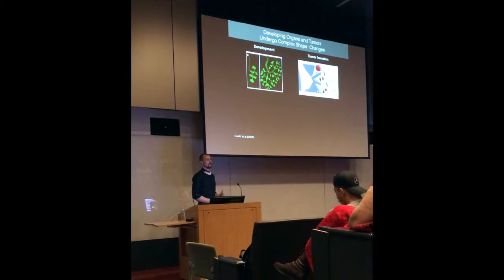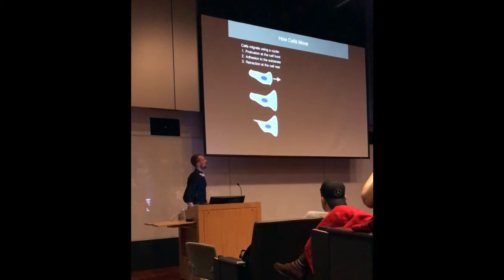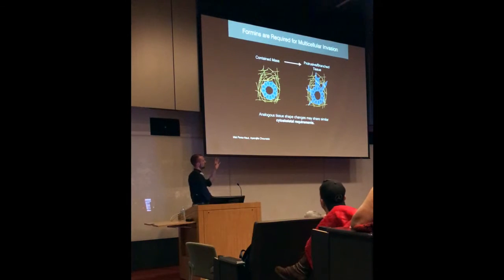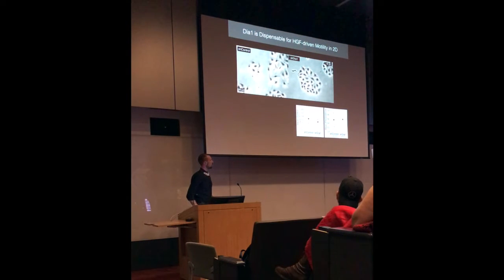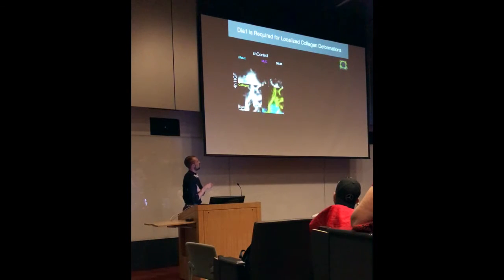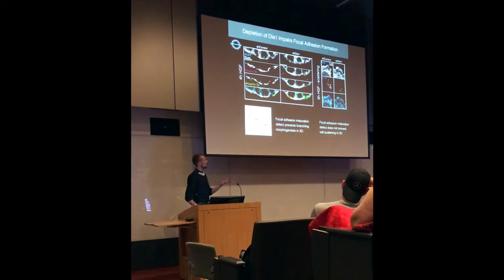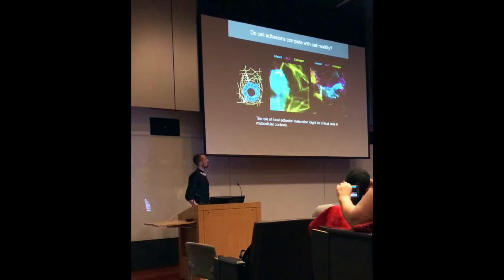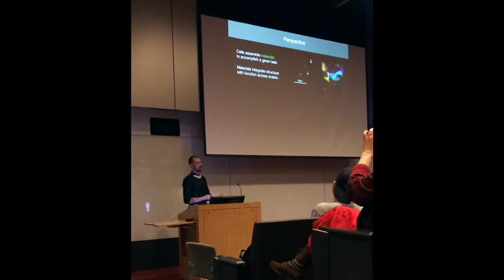Tim Fessenden Thesis Defense 05-02-2017